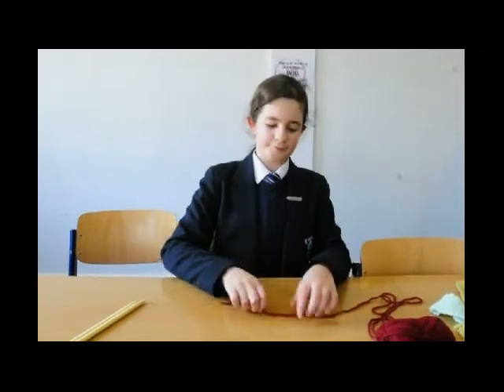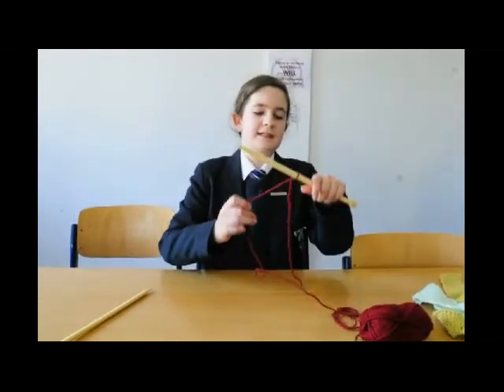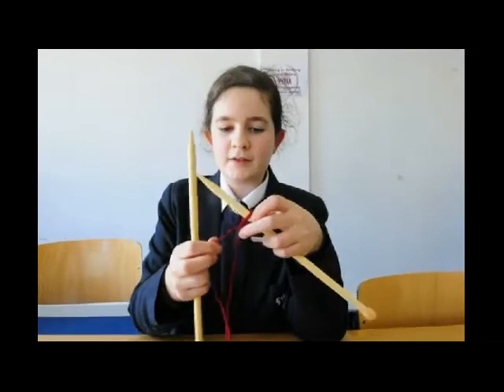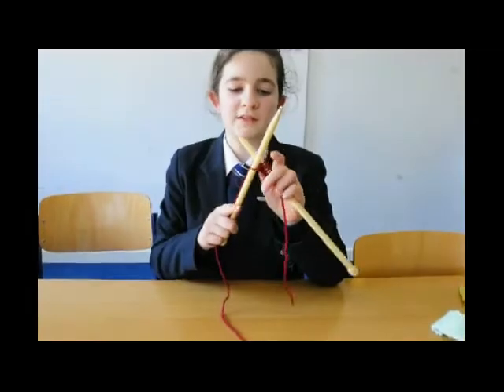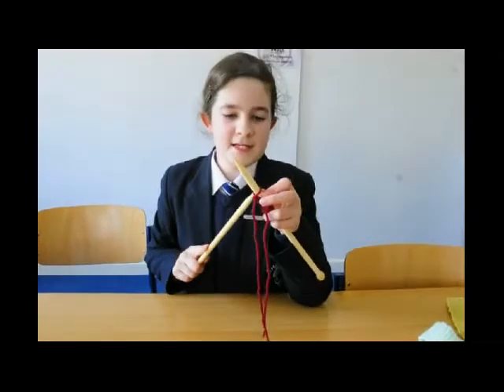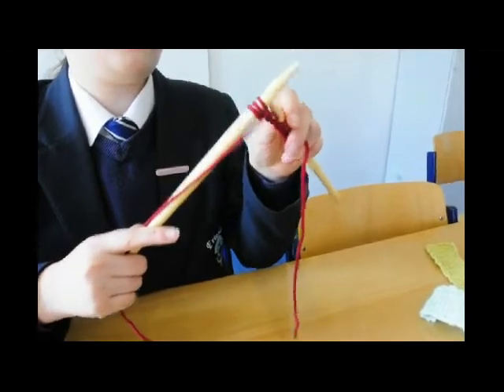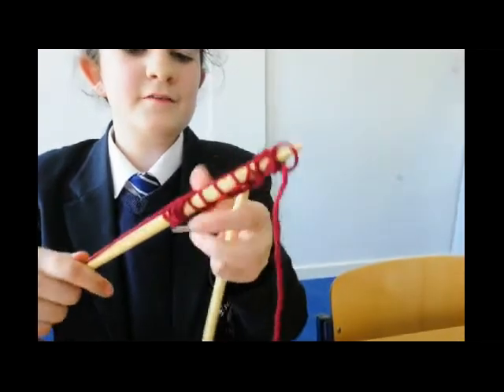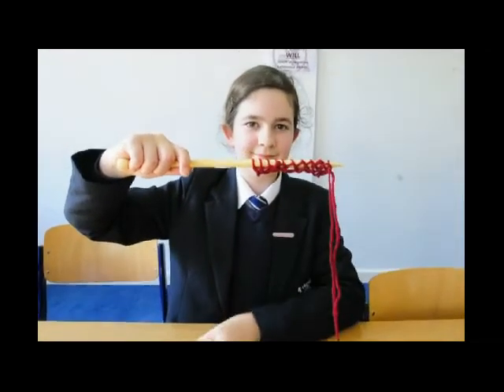Knit and Natter at Friesland School, Sandiacre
Video: Learn how to cast on and knit a row with Katie Baddiley aged 11.